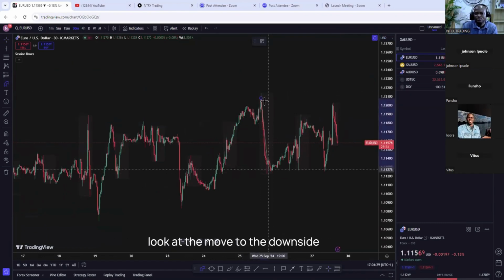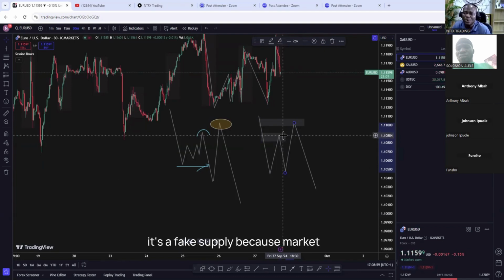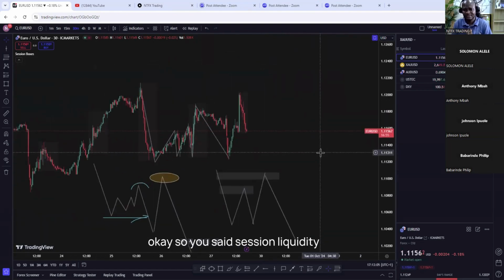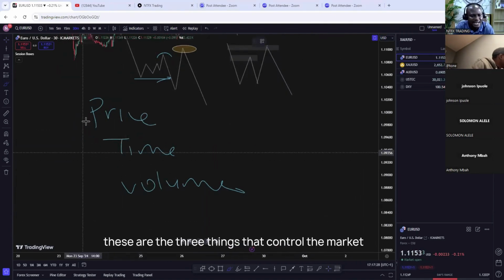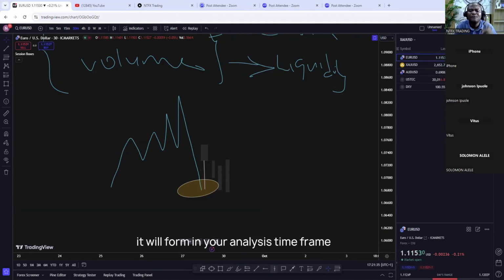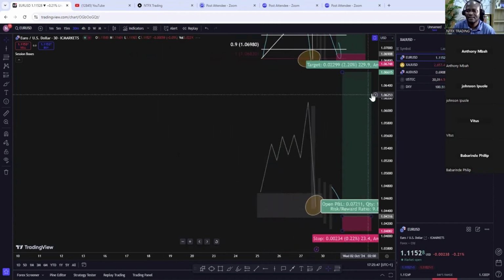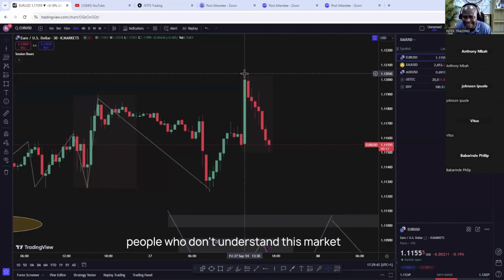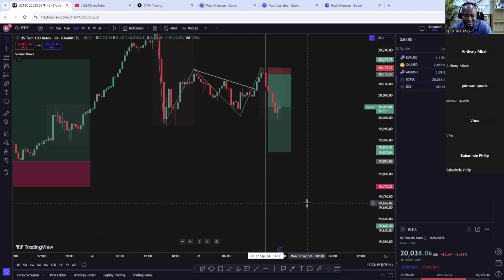Goodbye Stop Losses! Master the "Volume Injection" Entry Secret for Precise Trading | NTFX stop loss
Are you tired of your trades hitting stop loss only to move in your direction minutes later? In this exclusive masterclass, Mr. Nathaniel reveals the Internal vs. External Liquidity logic that professional traders use to secure credible setups.

Learn how to differentiate between a Major Inducement and a Fake Supply/Demand level. The secret lies in understanding the "Injection", the exact moment when big institutions (like JP Morgan and Goldman Sachs) enter the market. If you don't see the injection, you don't have a trade!

Inside this session, you’ll discover:
✅ The 3 Pillars of Market Control: Price (Structure), Time (Session), and Volume (Liquidity).
✅ Major vs. Minor Inducement: Why major inducements produce major profit.
✅ The 3 Mitigation Scenarios: Learn how to read the chart when the market leaves unmitigated weeks behind.
✅ Volume Injection Secrets: How to spot the "Impulse" on your 1-minute or 5-minute entry time frame.
✅ Live Case Studies: Real-world breakdowns of US100 (Nasdaq) and Euro Dollar (EURUSD).

Stop guessing and start trading with the authority of a market general.

Timecodes For Learning:
[00:15] Identifying the "Fake Supply" Trap
[03:00] Major Inducement vs. Major Liquidity
[08:00] Why Price has no motivation to hit your Stop Loss
[12:00] Price, Time, and Volume: The 3 Market Controllers
[14:00] Scenario 1: The Unmitigated Week Strategy
[18:23] Scenario 2: The High-Speed Mitigation Trap
[20:10] Scenario 3: The Direct Injection (No Pullback)
[22:15] Real Example: Killing the Nas 100 Setup